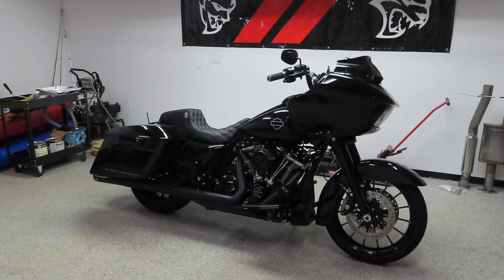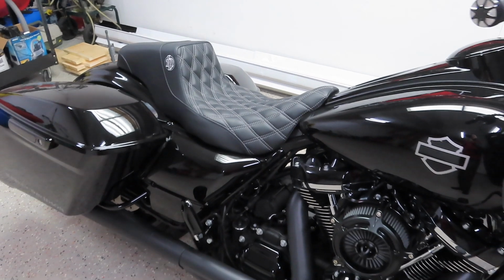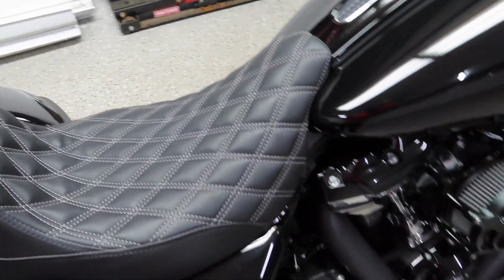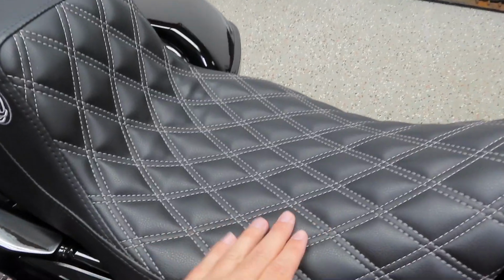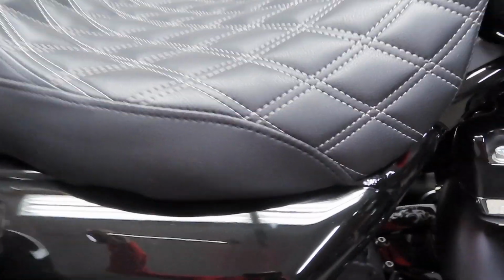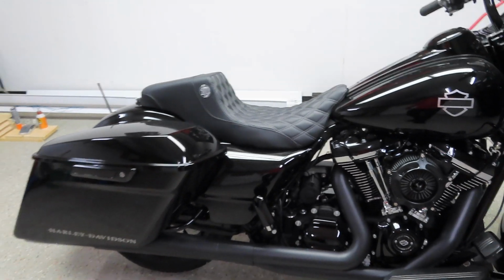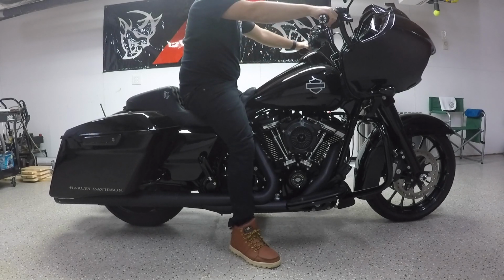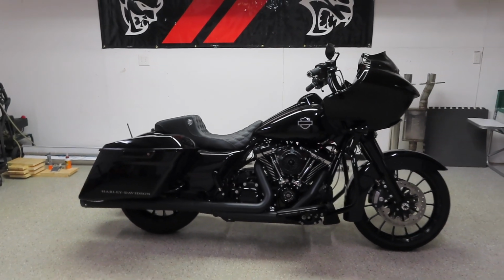LUCKY DAVES STEP UP SEAT REVIEW! *HARLEY DAVIDSON BAGGER SEAT*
I installed a Lucky Daves Step Up Seat on my 2019 Harley Davidson Road Glide Special.  I have about 300 miles on this seat thus far and I love it!  Way better than the Saddlemen Step Up Seat.

Link to Seat Screw